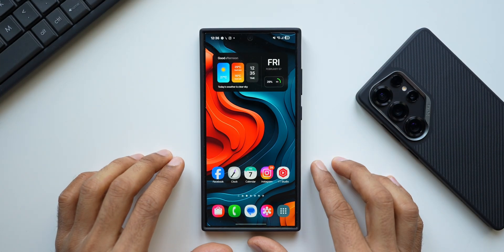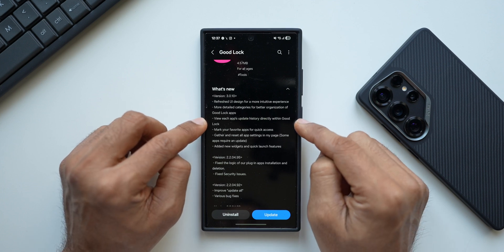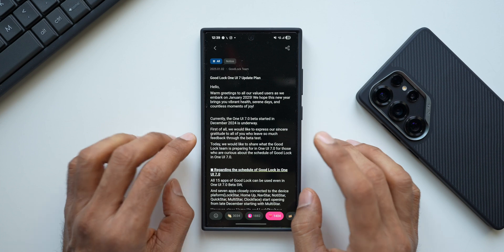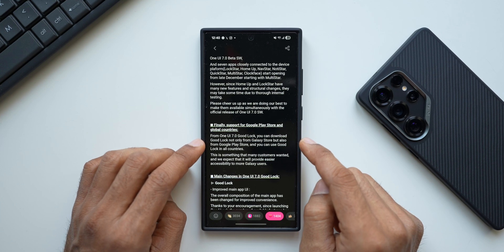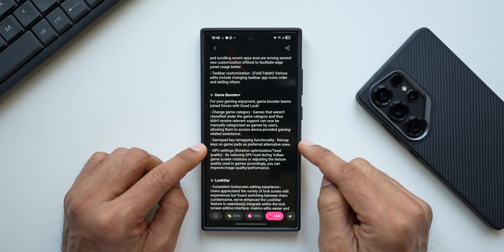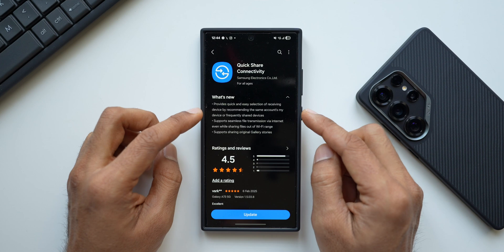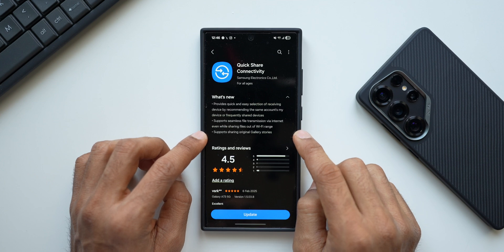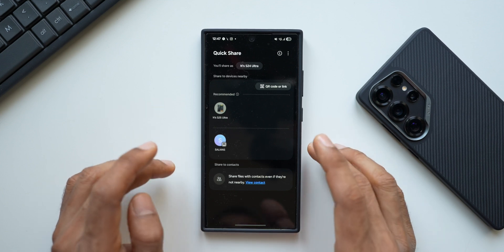Brand New Updates Arrive on Galaxy Phones !